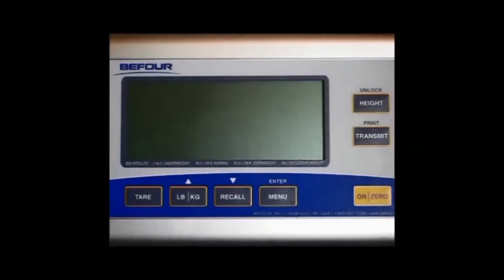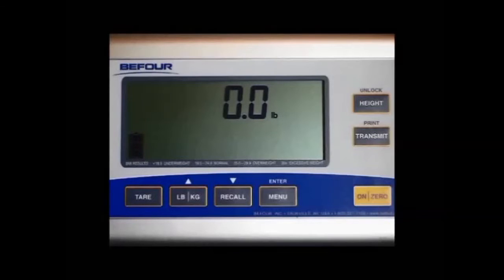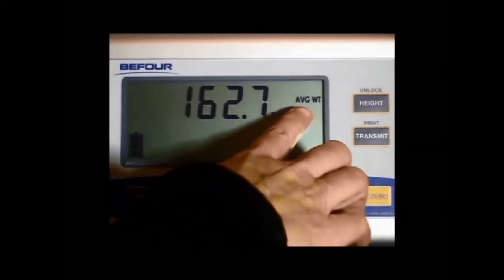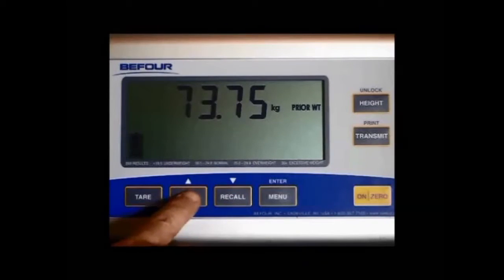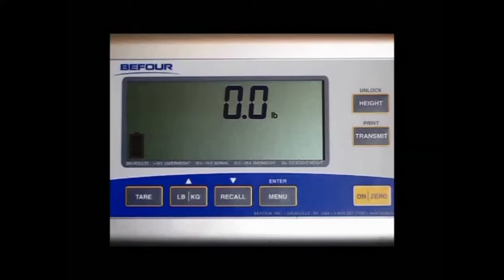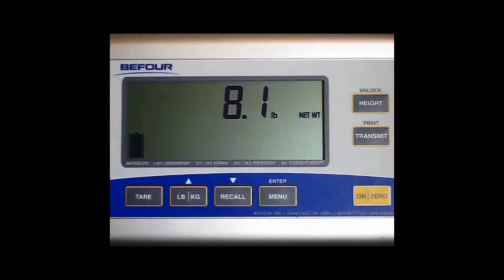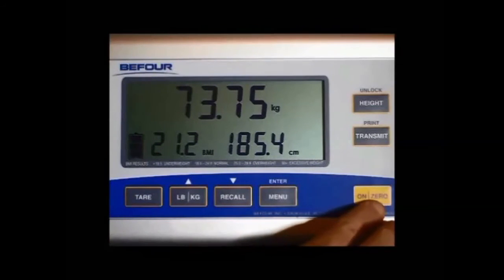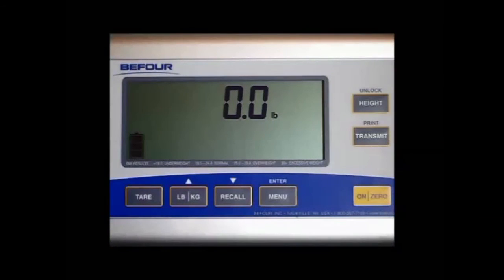Basic Function of the CX7 Console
Basic functionalities on that CX7 Console.